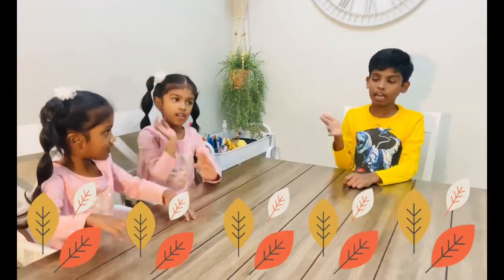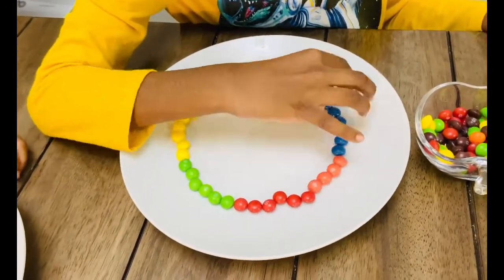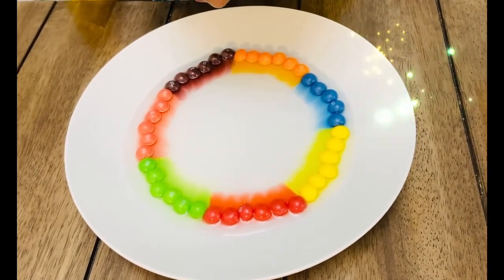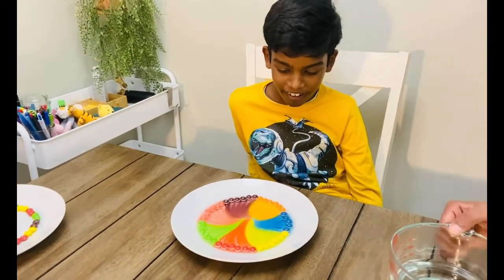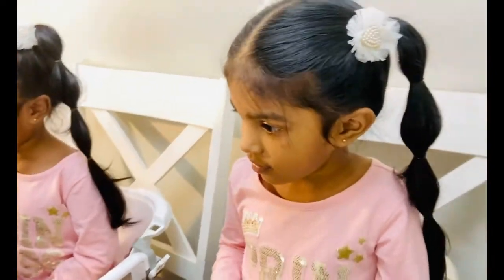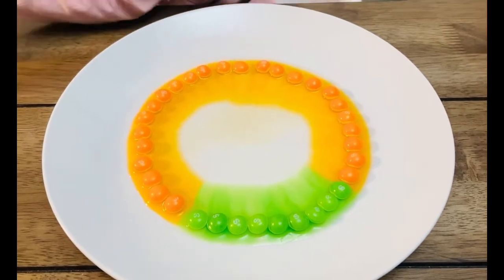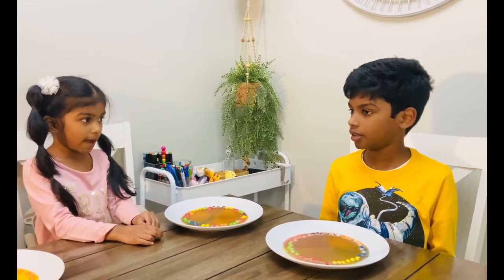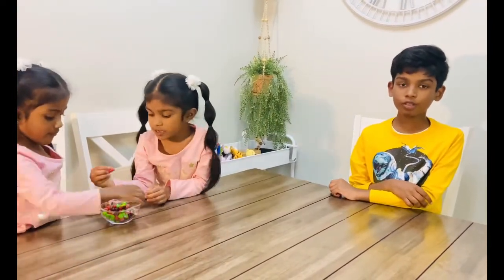Skittles science experiment # We3Are creators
Skittles science experiment

  Hi friends, In this video we show you our new science experiment. It is very easy, fun and tasty
Experiment for kids. 😀😋🤩

   You will need skittles, plate and warm water.
Please your skittles around the plate and then pour hot water in to the middle of the plate. You can see the awesome things happening. All the skittles slowly dissolve in the water and make it beautiful Art.  Skittles are coated with food colouring and sugar. When the water contacted with the skittles the colour coating dissolve in the water and spread towards to the middle which creates a piece of art.
 Try at home it’s a over fun activity at home 🏡

    We hope you like our video 👍
     Thanks 😊
     We3Are creators 💕